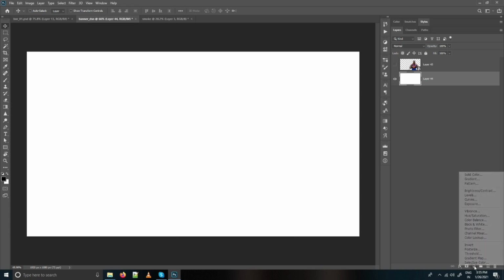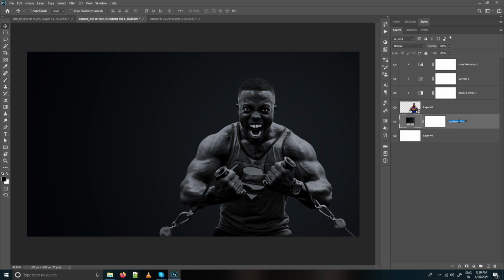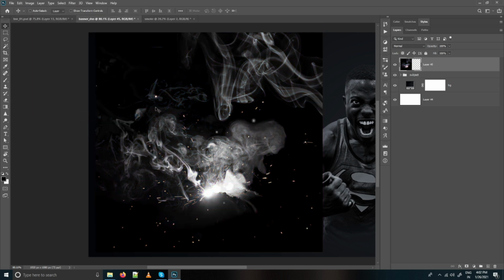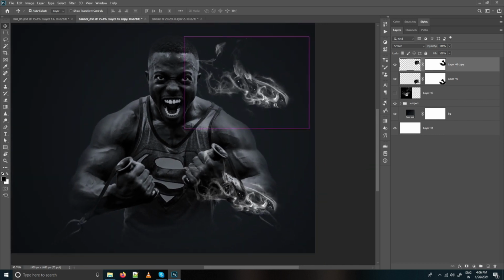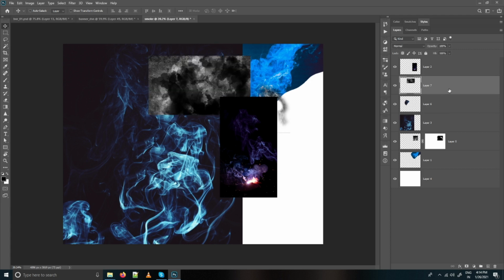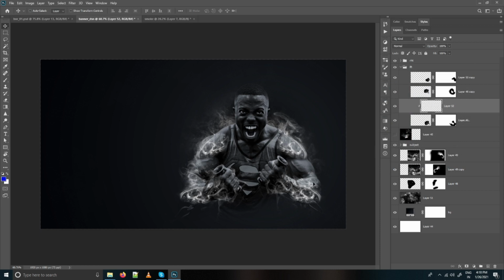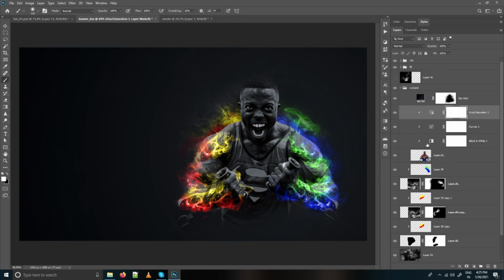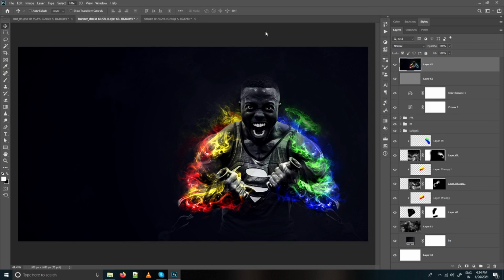Bodybuilder banner with color smoke effect in Photoshop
What we are going to learn :
In this tutorial I'm going to teach you how to create Bodybuilder / Gym, Fitness banner with colorful smoke surrounded around our subject. We are going with darker blue tone in background with vibrant colors on smoke which gives strength, aggressive look to the Website.

In any Website, banner / hero image is the first thing that users see, if you can impress them in first glance than it gives curiosity to scroll down and learn more about the business so great looking banner plays very important role for any Website to create conversion.

Mobile Advertise banner in Photoshop